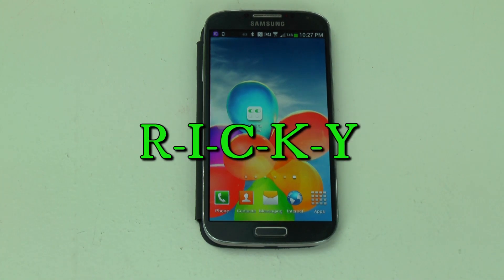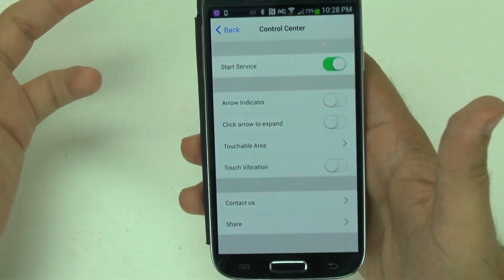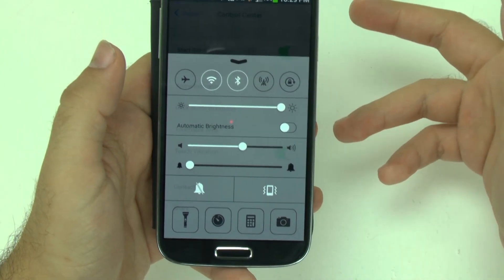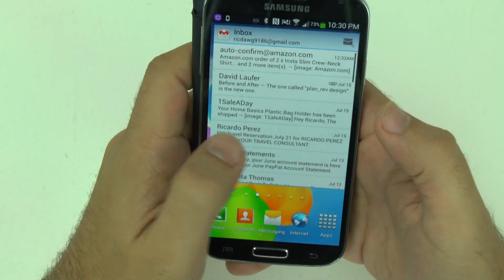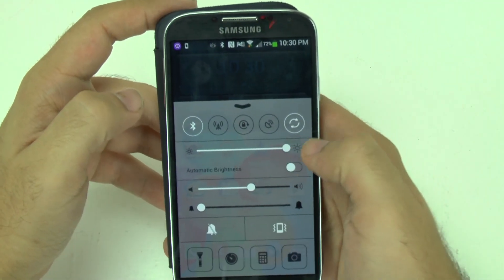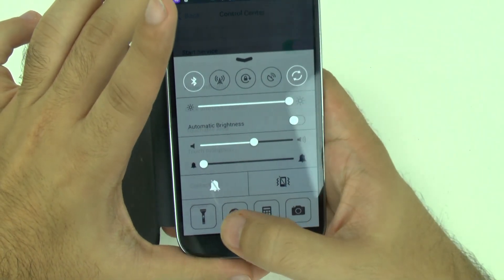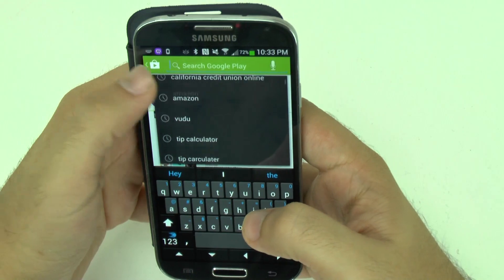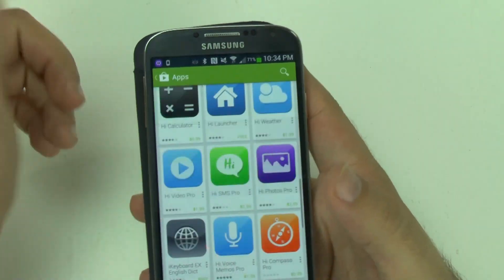App of the Month - Control Center